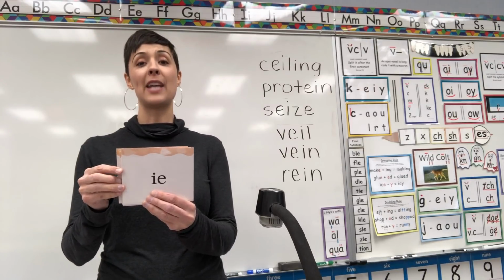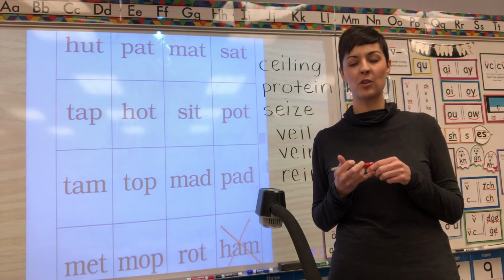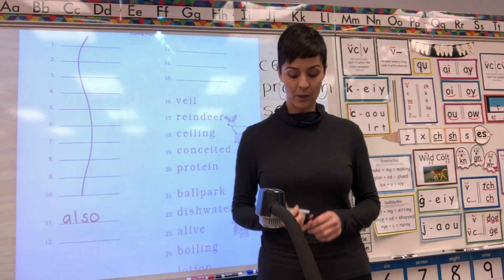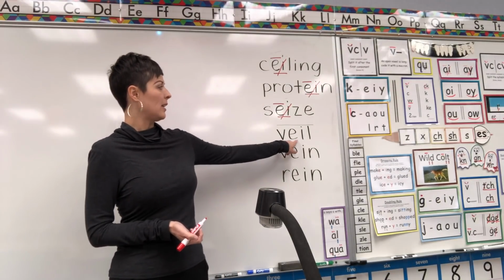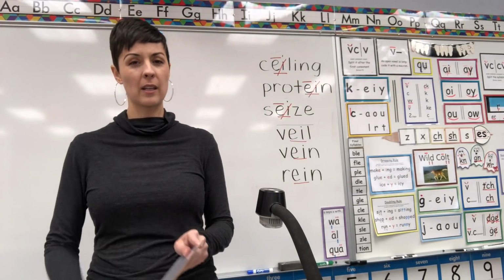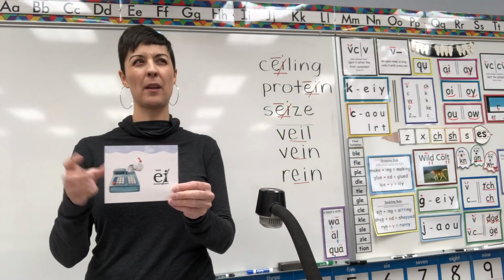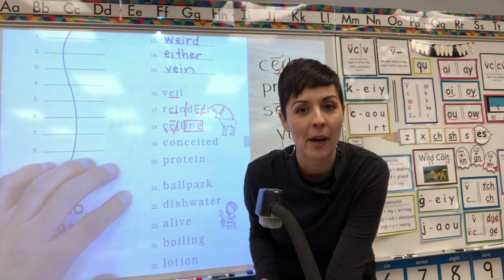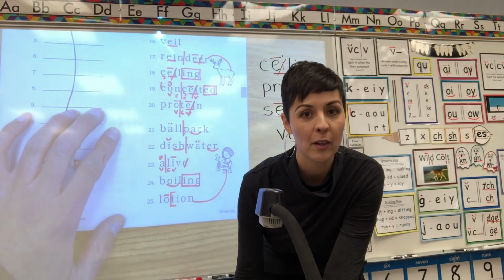Saxon Phonics 123 Digraph ei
Do you know how to read and spell with the two sounds of "ei?" Learn it here!